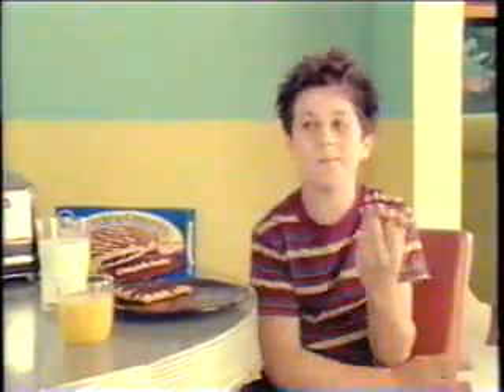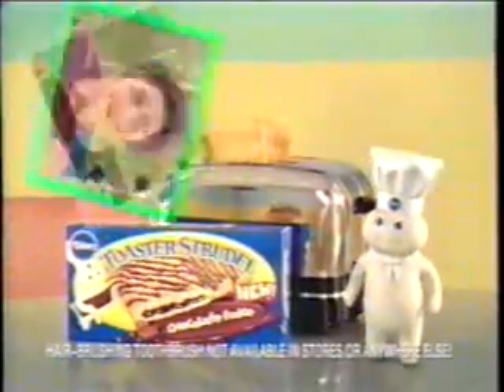Toaster Strudel commercial (2003)